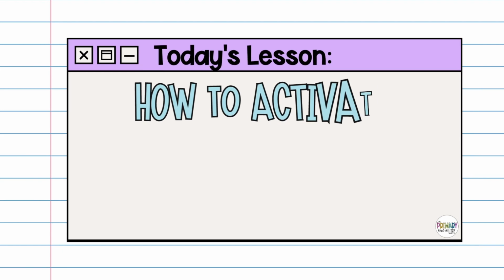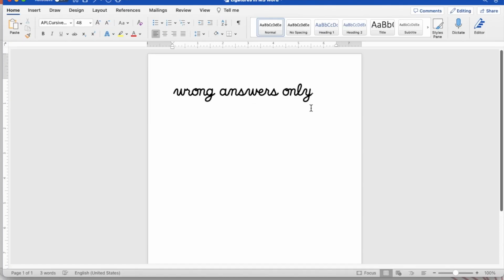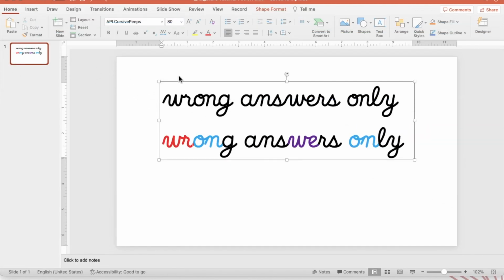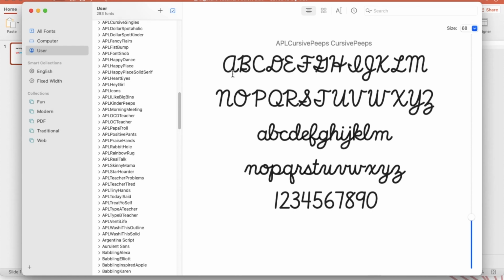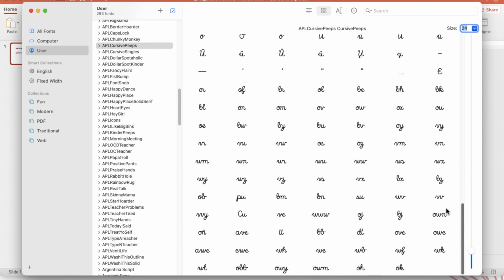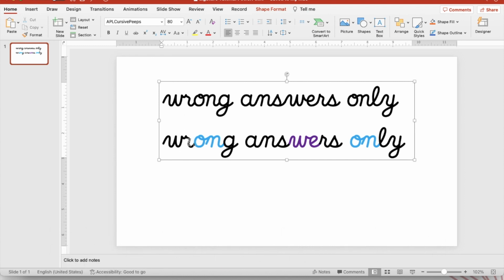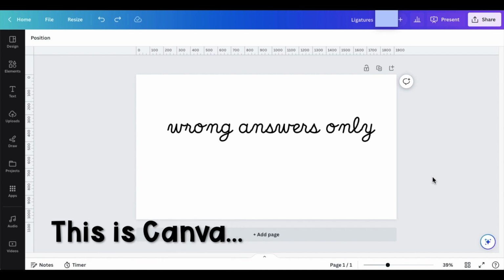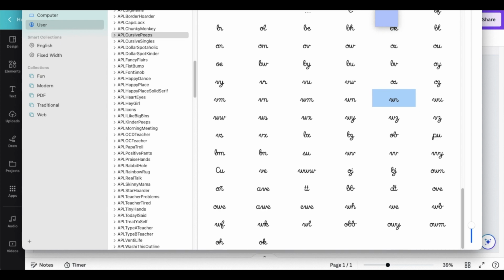How to use ligatures in PowerPoint and Canva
Learn how to enable ligatures in PowerPoint and Canva.
APL Font friends: this tutorial will show you how to make the letters in APL Cursive Peeps connect smoothly. Works with any font that includes ligatures.